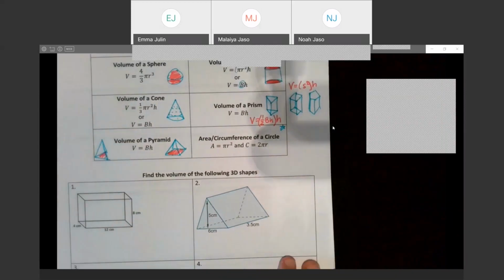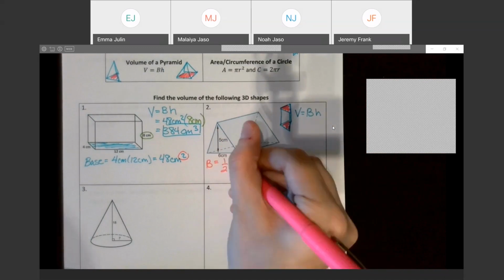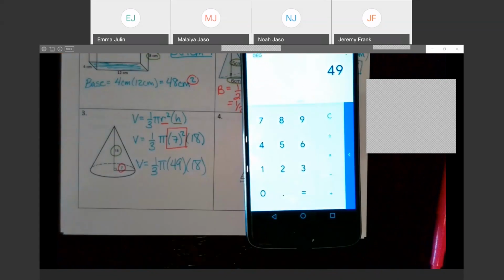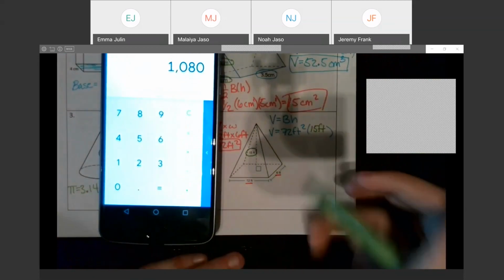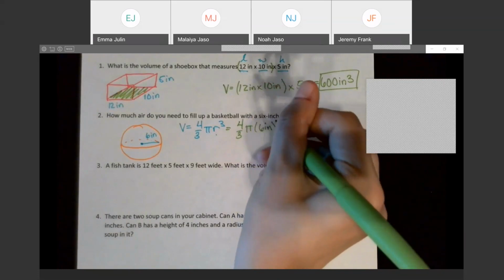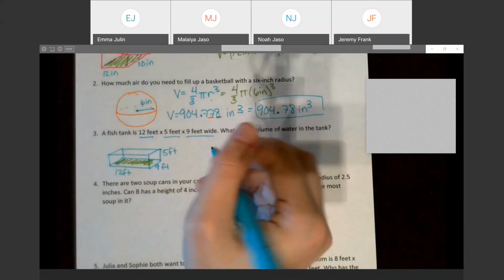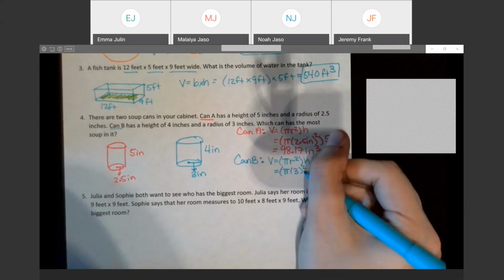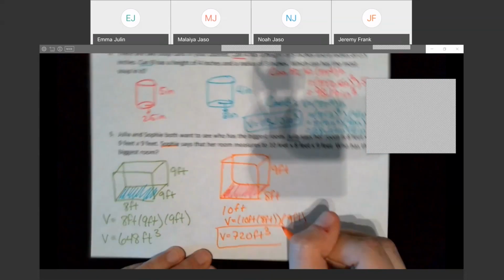Geometry - Volume of 3D Shapes